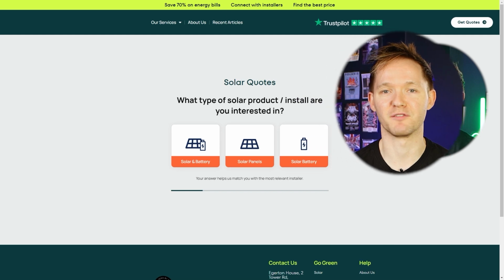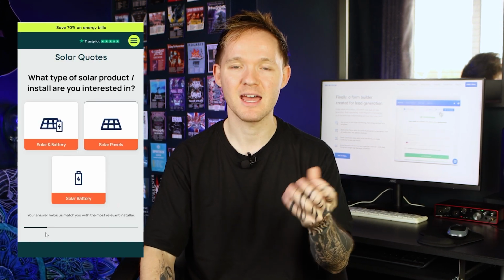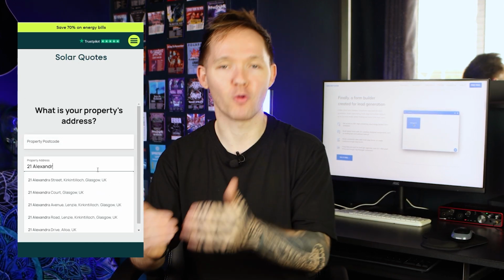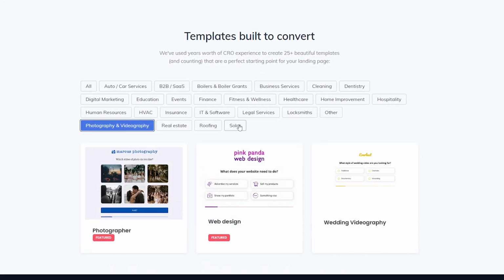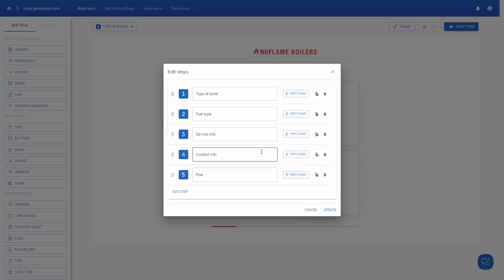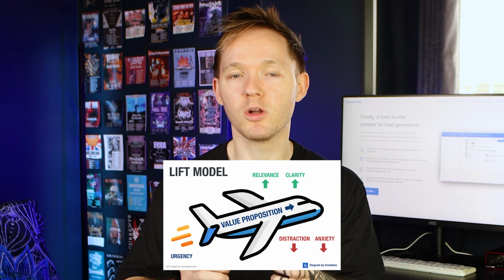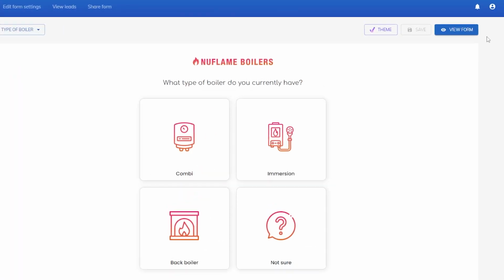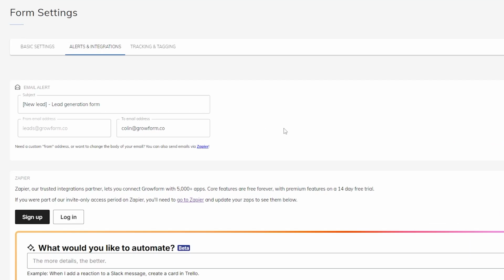How To Create A Lead Gen Form (Without Code!)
Want to learn how to create a lead generation form with no code? It sounds daunting - but it's actually way easier than you'd think. In this video, Colin will take you through step-by-step how you can create a lead generation form with Growform.

⏱️TIMESTAMPS

0:00 - Introduction
0:33 - What this video will cover
1:06 - A quick summary of Conversion Rate Optimization
1:29 - Understanding the LIFT Model
2:07 - A great lead generation form example
3:00 - More reasons why this form works
3:43 - How to create a lead generation form with Growform
4:27 - Creating the form step-by-step
5:02 - Customizing your form
5:21 - Sharing your lead generation form
6:15 - Testing the form
6:48 - Setting up an email alert
7:04 - Conclusions

✨ ABOUT GROWFORM